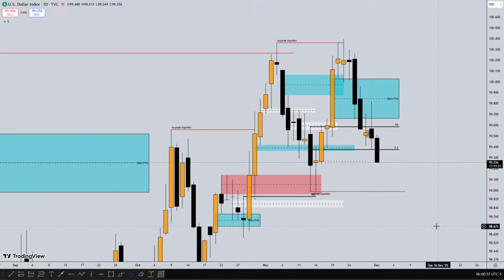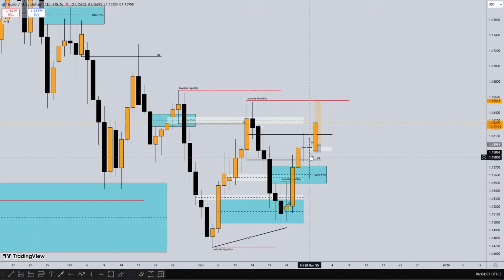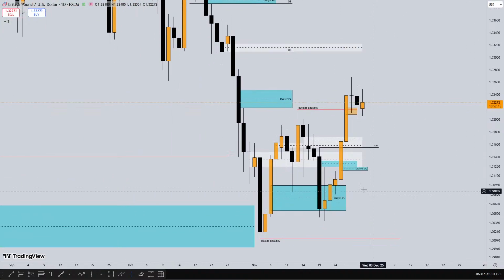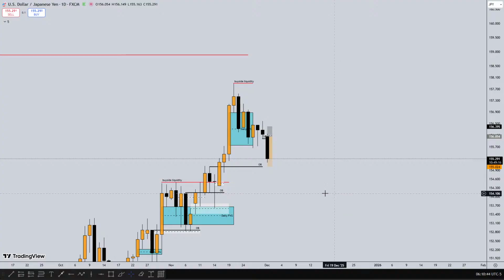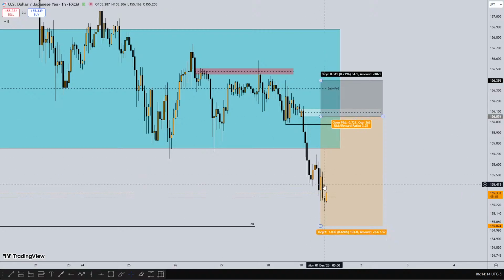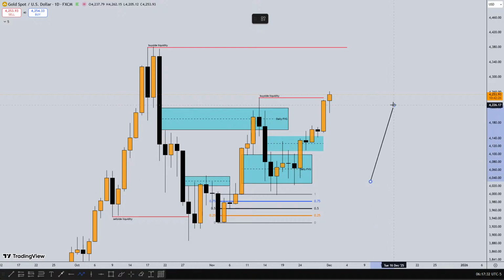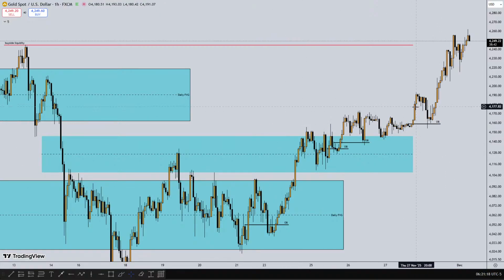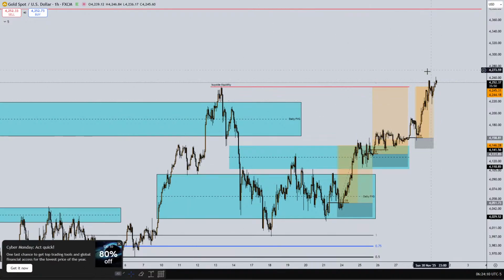Live Top down Analysis December 1, 2025